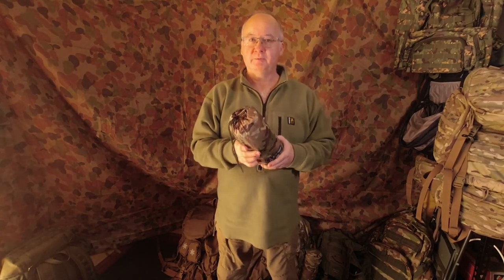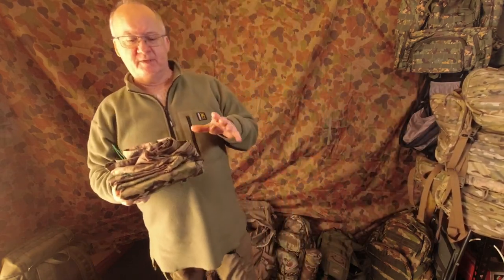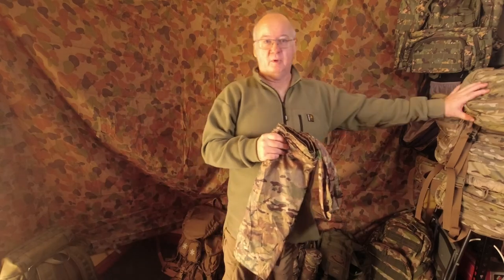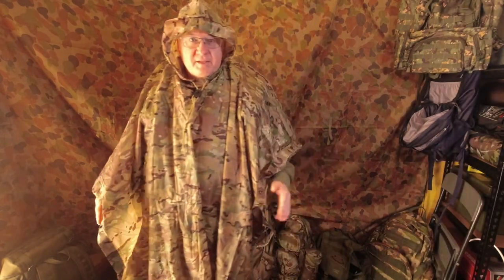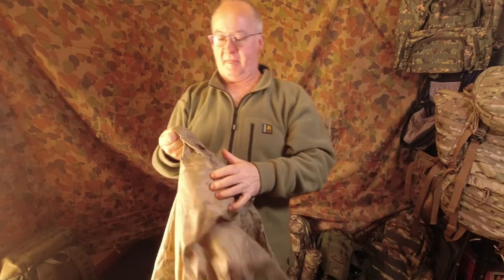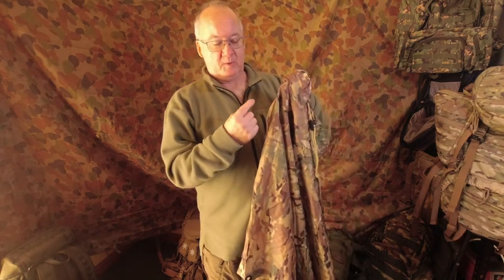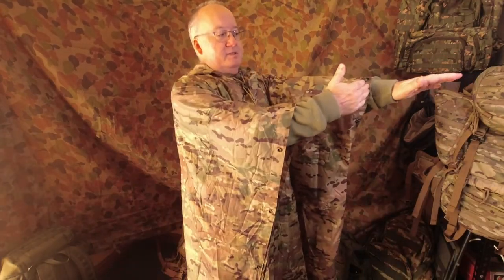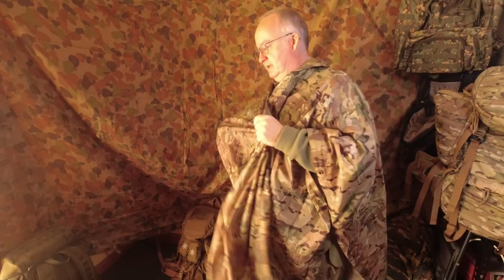Helikon Tex Surplus Line Military Style Poncho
Helikon Tex US Model Poncho

The Helikon-Tex Poncho U.S. Model is a rainproof, quick-drying poncho, made of rip-stop polyester. It has press studs which enable it to make sleeves or connect two ponchos together. The hood is fitted with a cord adjuster.

The great advantage of this poncho is its light weight and small size when folded – when compressed, the poncho fits into 14cm x 22cm bag.

This Poncho pairs perfectly with the Helikon-Tex Swagman Roll acting as the poncho liner - an ideal pair.

SPECIFICATIONS
Hood with cord adjuster
Taped seams
Press studs and metal eyelets at the edges
Dimensions : approx 210cm x 145cm
Weight : 487g
Includes bag, dimensions : 14cm x 22cm
Colour Options: US Woodland, Black, Navy Blue, Wildwood, OD Green, Shadow Grey or Taiga Green